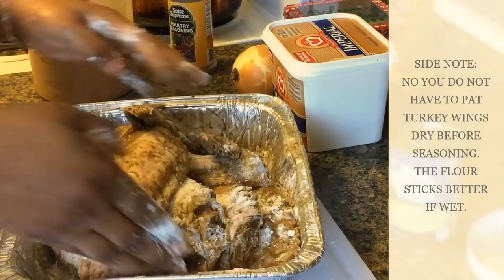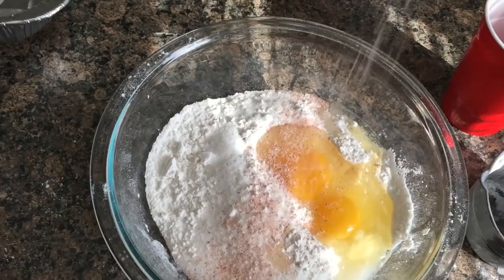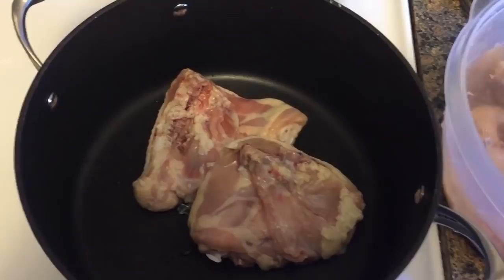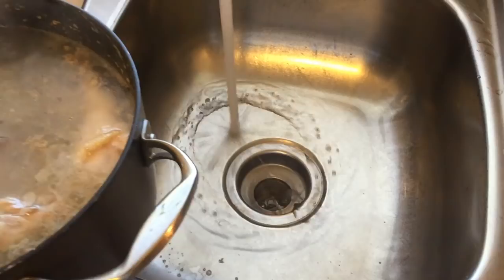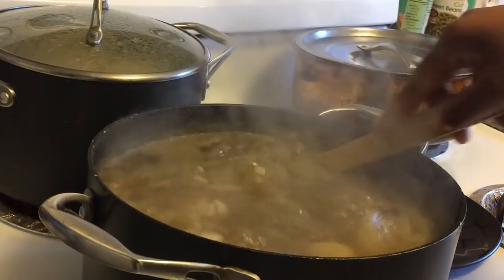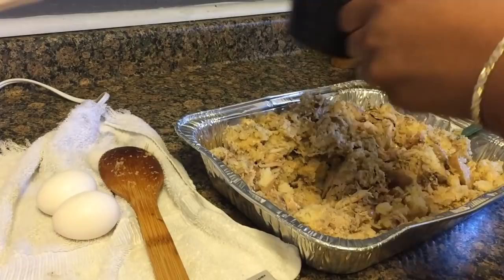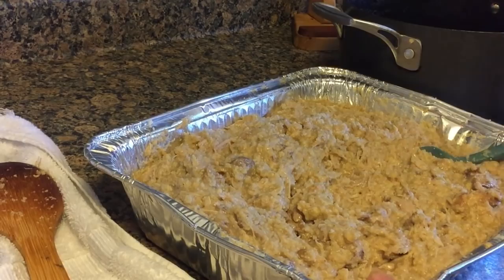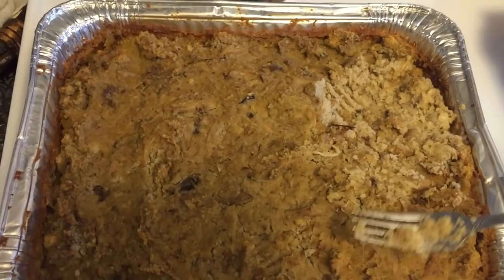WHATS FOR DINNER~ HOMEMADE CHICKEN DRESSING MADE THE RIGHT WAY~ GETTING YOU READY FOR THE HOLIDAYS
IN THIS VIDEO I AM COOKING CHICKEN DRESSING IM GETTING YA'LL READY FOR THE HOLIDAYS. ENJOY!!